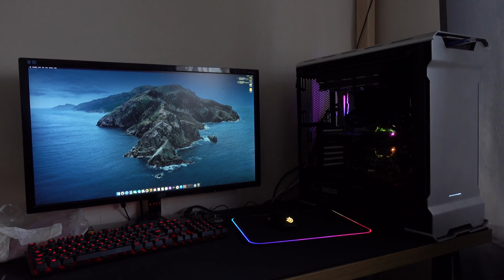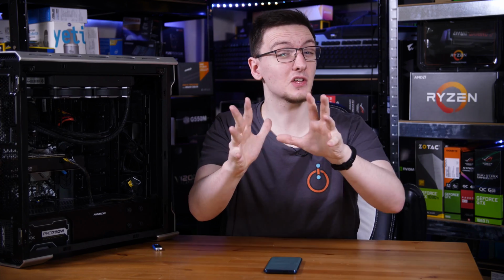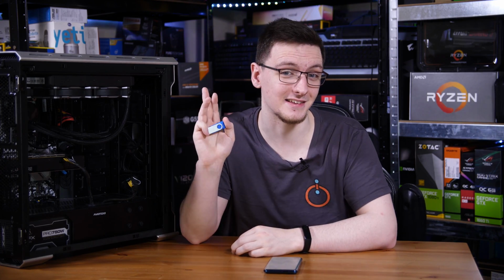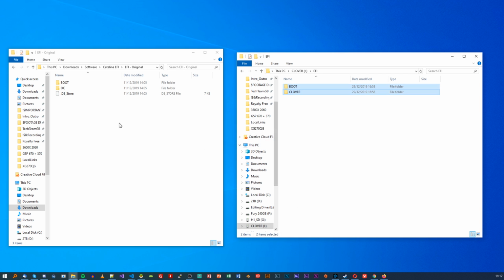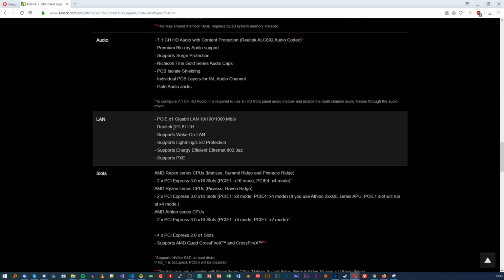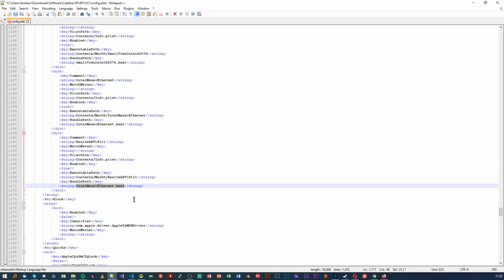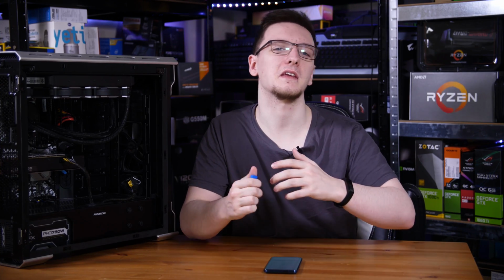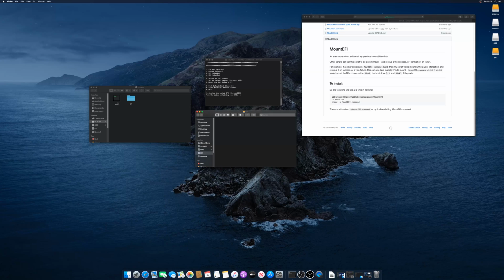How to build a 3rd Gen Ryzen Hackintosh - MacOS Catalina